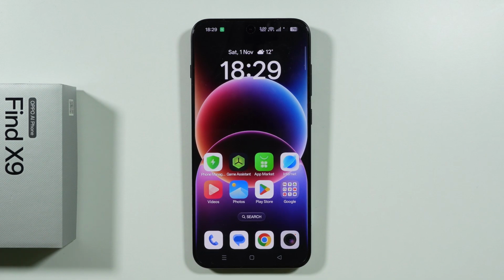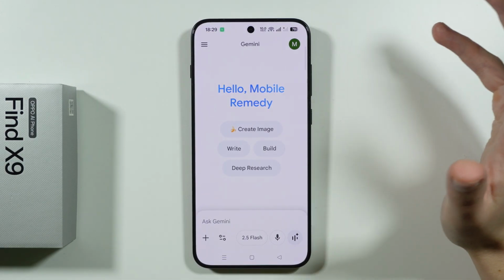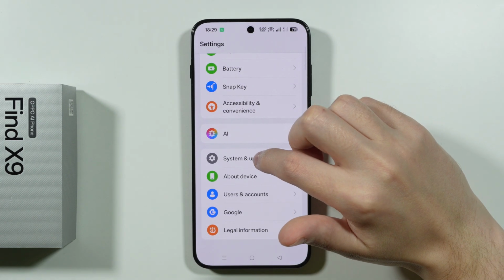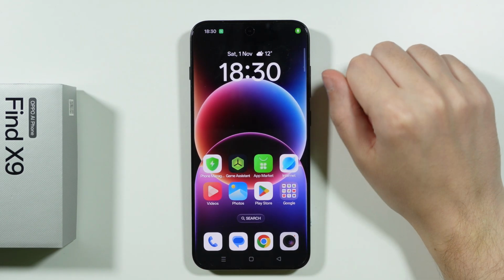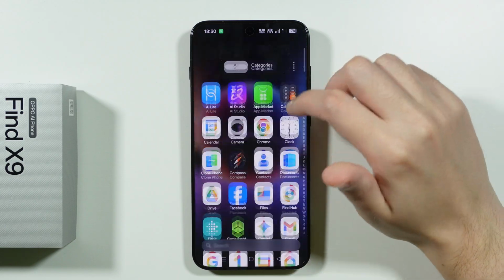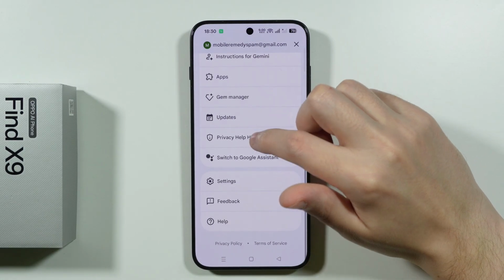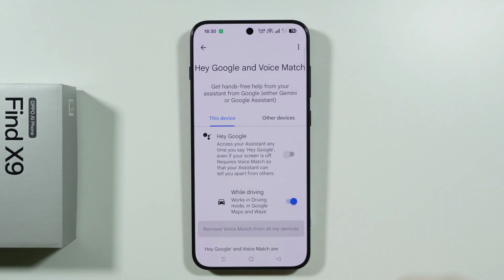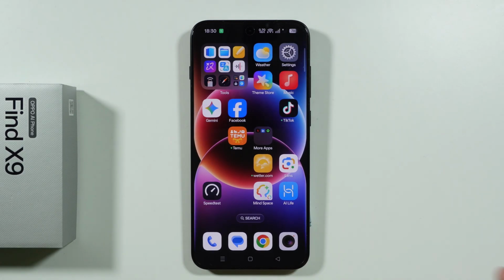OPPO Find X9/X9 Pro: How to Activate Gemini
In this video, I'll show you how to activate Gemini on your OPPO Find X9 easily. This powerful feature integrates Google's advanced AI chatbot directly into your device, offering enhanced productivity and search capabilities. Follow these steps in this quick OPPO Find X9 tutorial to learn how to access the Gemini setup menu and begin using this new AI tool.